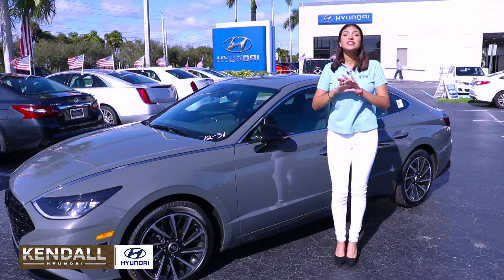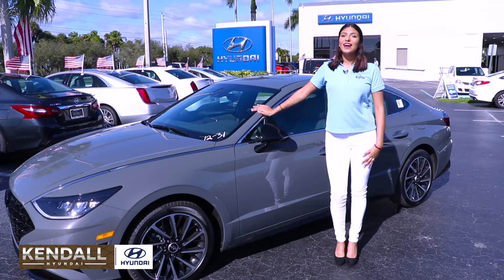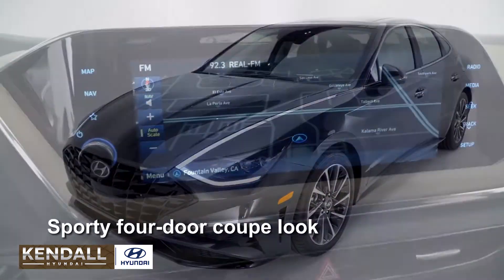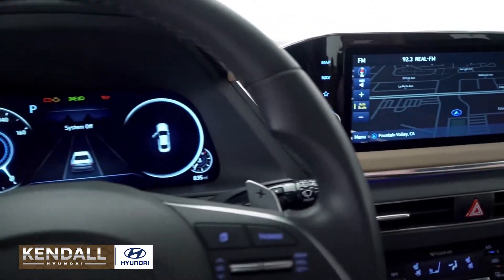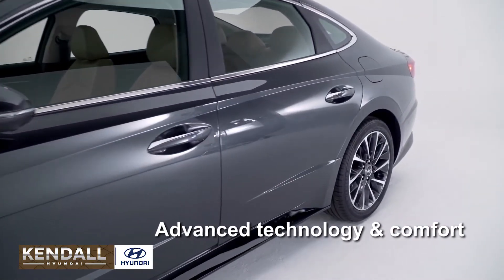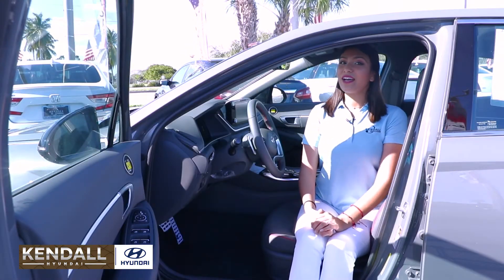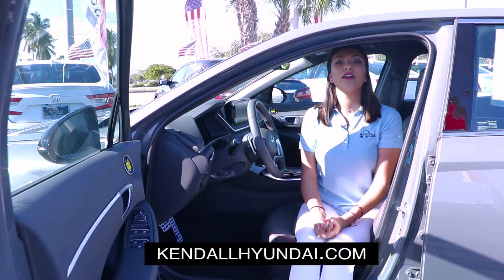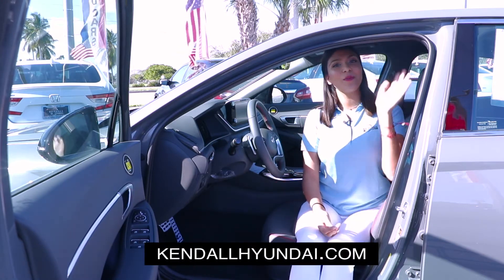Come check out the new 2020 Hyundai Sonata at Kendall Hyundai